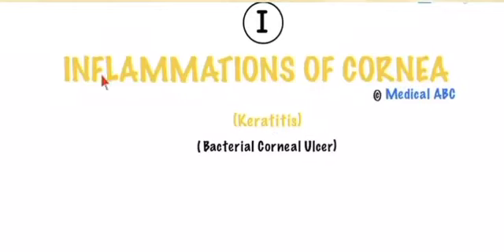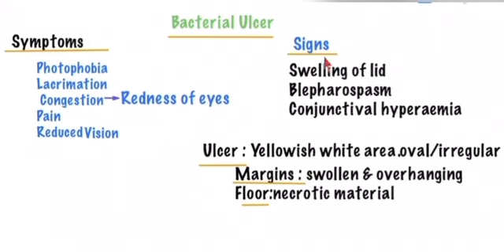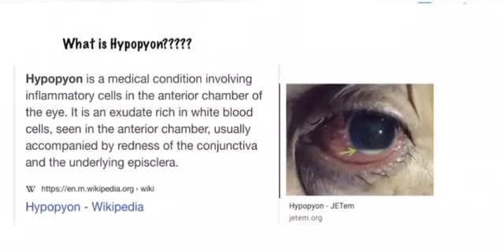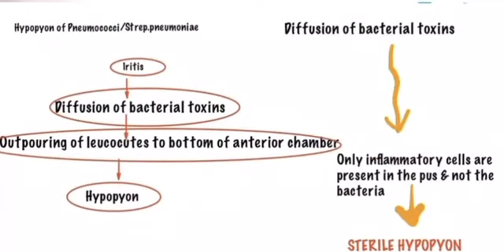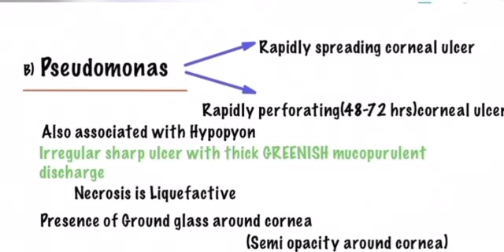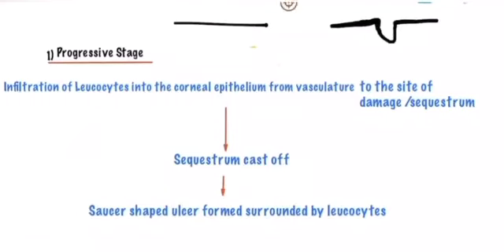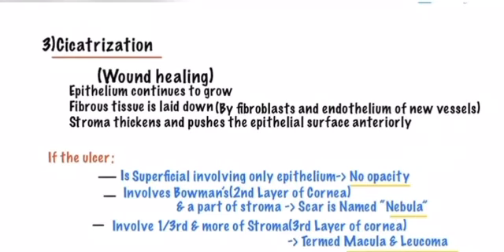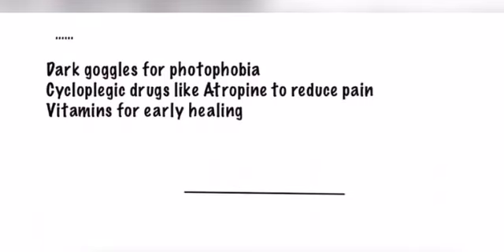DISEASES OF CORNEA-2|KERATITIS|BACTERIAL CORNEAL ULCER|Undergraduate Ophthalmology|Medical ABC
All about BACTERIAL CORNEAL ULCERS.
Easy Learning :)